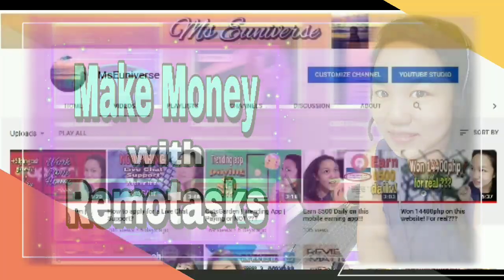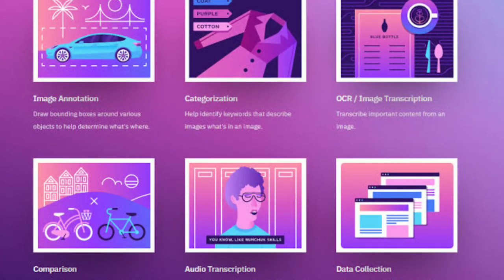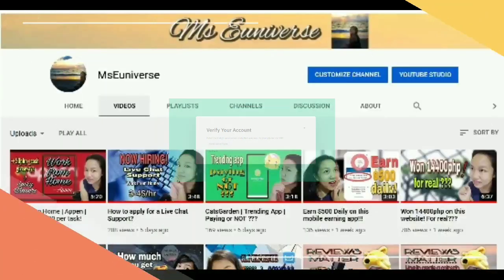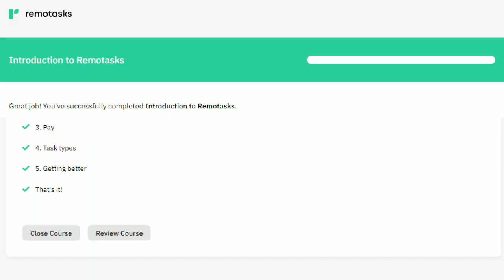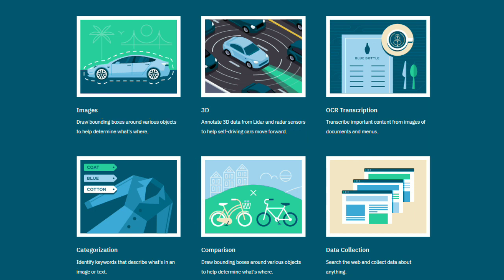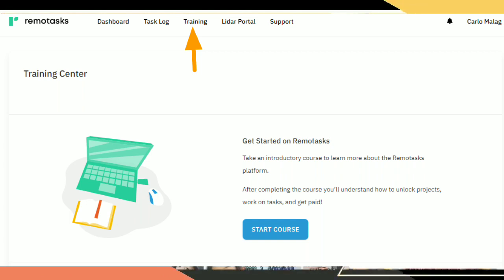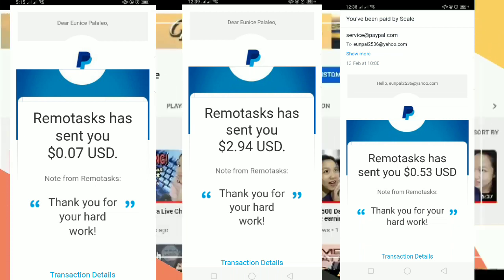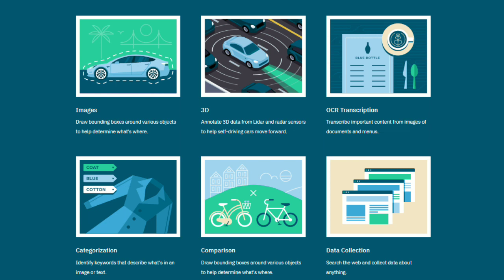How To Make Money on Remotasks?│Work From Home | Mobile Earning Vlogs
REMOTASKS is a micro jobs website operated by Scale Labs Inc. They provide platform for employers and workers where employers post tasks and workers complete those tasks to get paid.

Hey guys! Thank you for checking out Mobile Earning Vlogs ( formerly known as MsEuniverse) channel! I make video reviews and tutorials  about mobile earning apps, websites, cryptocurrencies, and  I also share about home-based job opportunities.  I’ll share my honest opinion on these earning platforms based only on my own experience as a user.